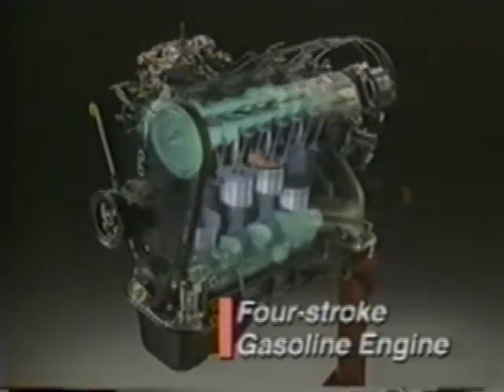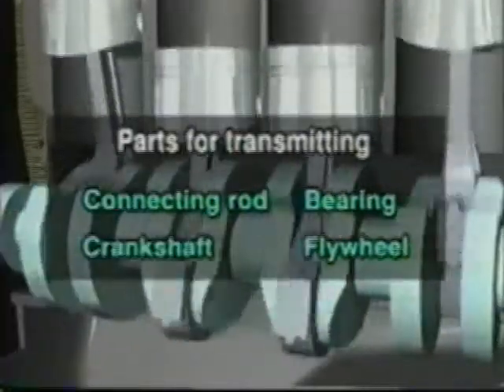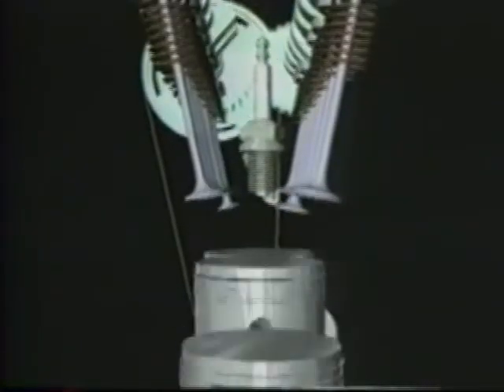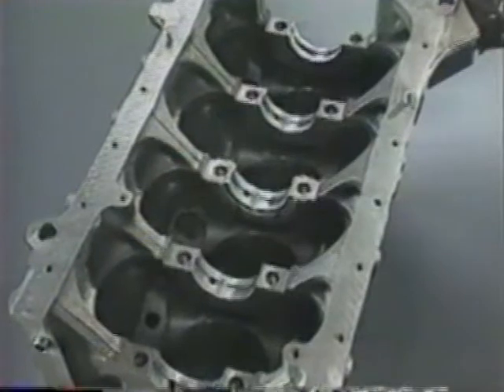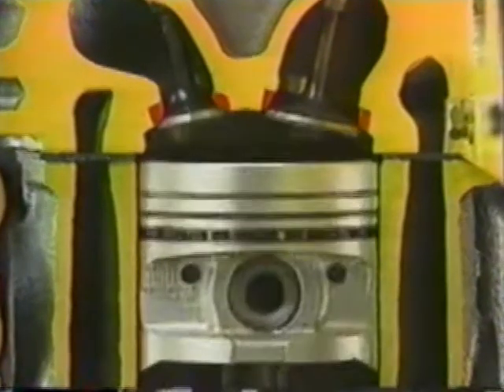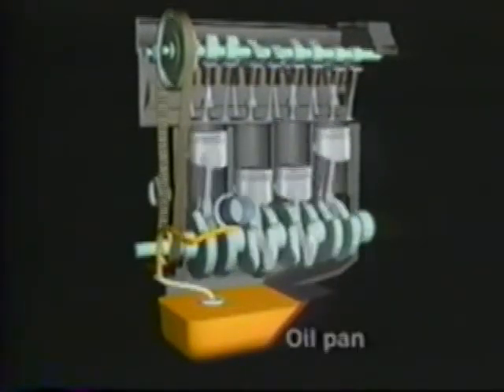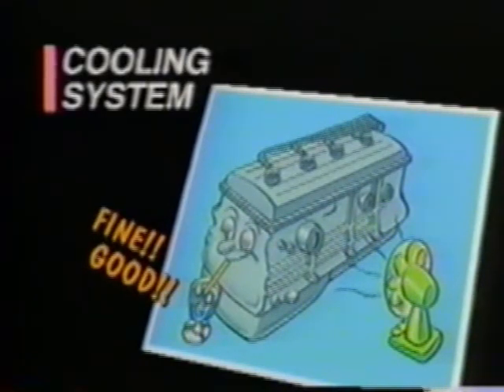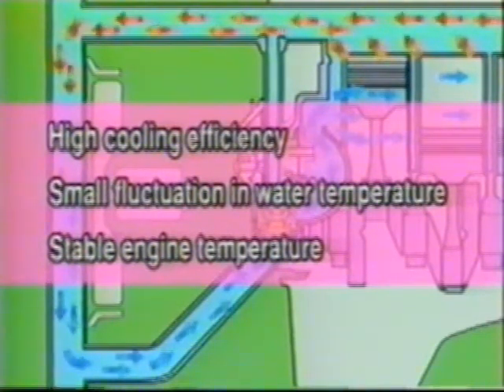شرح مفصل عن مكونات محرك السيارة 4 سلندر